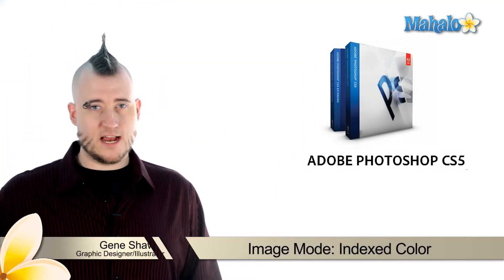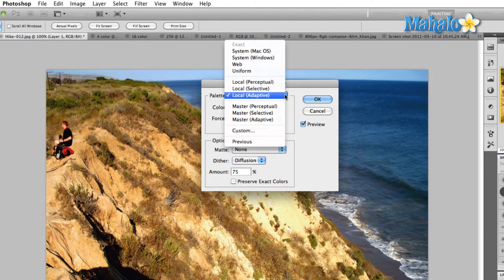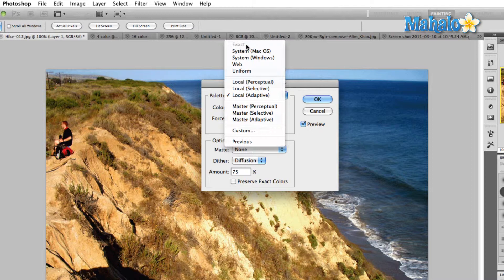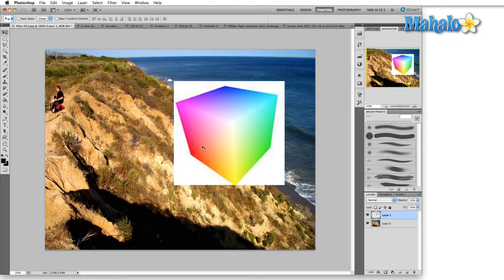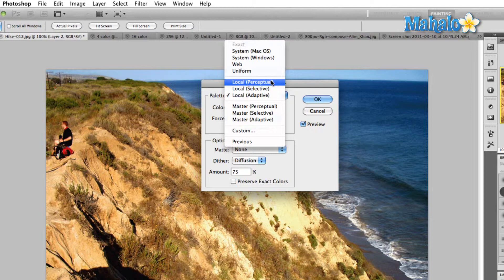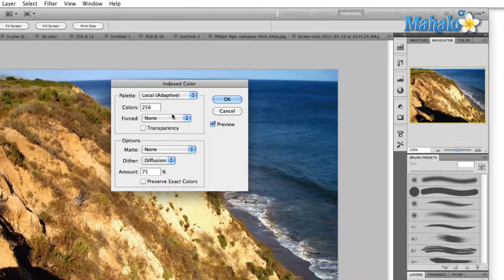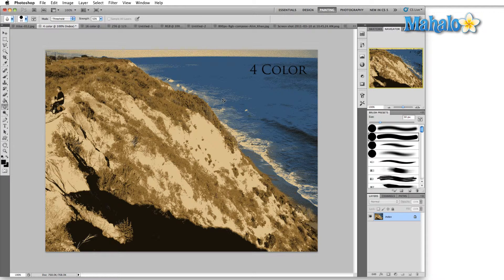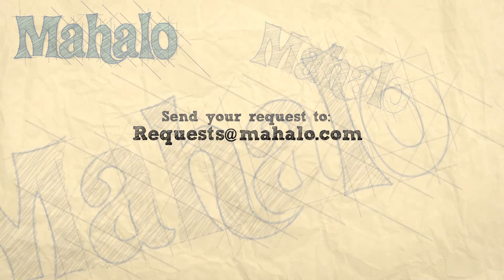Photoshop Tutorial - Indexed Color Image Mode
The Indexed Color image mode enjoyed widespread use in the early days of color monitors.  It represented a step beyond the Bitmap image mode, which could only show black and white images.  Indexed color uses a specific palette of no more than 256 colors.